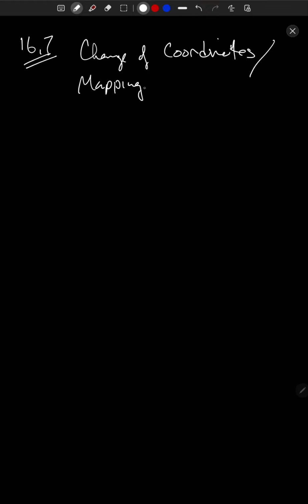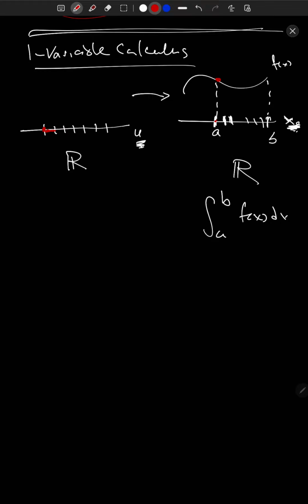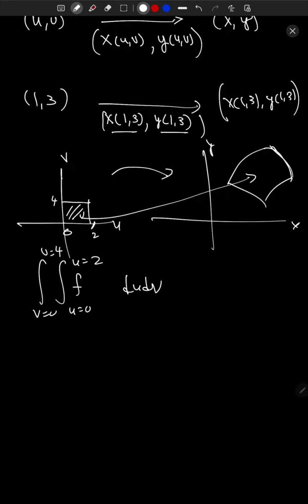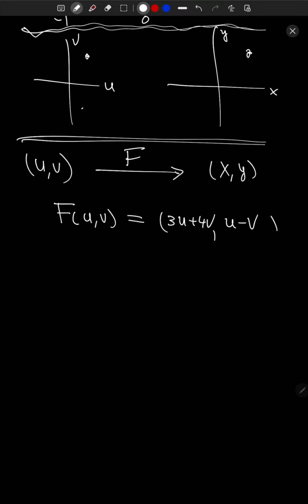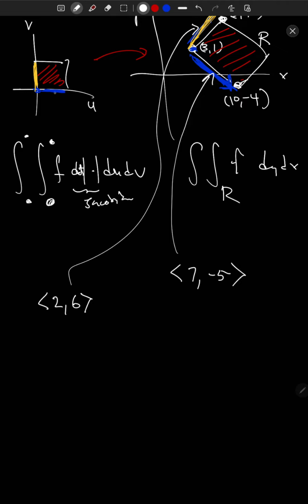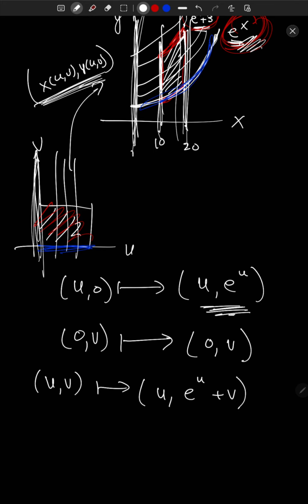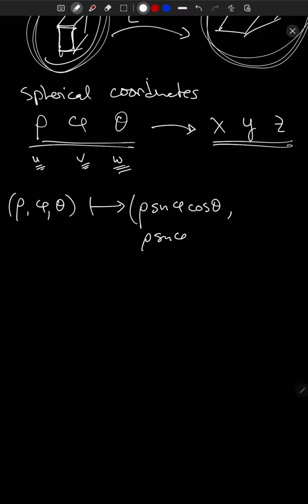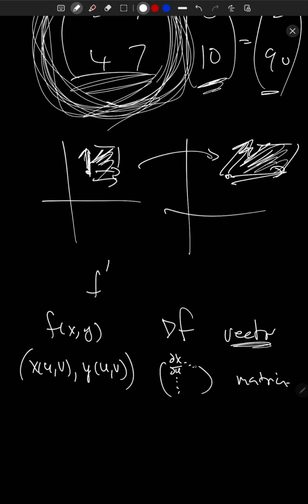Calc III Lecture: 16.7 (Change of Coordinates)